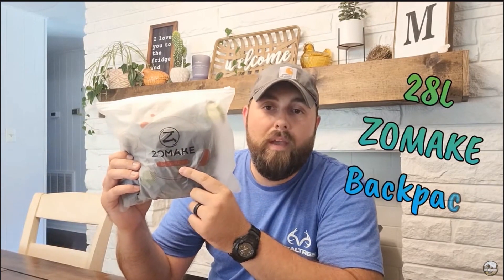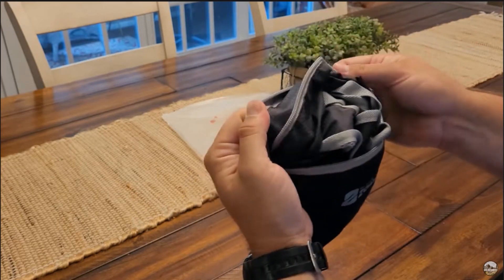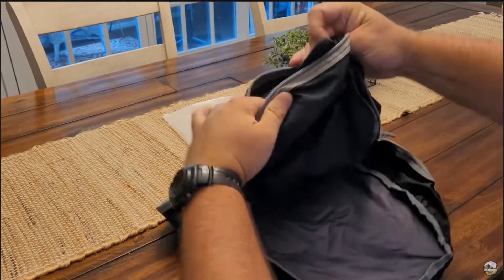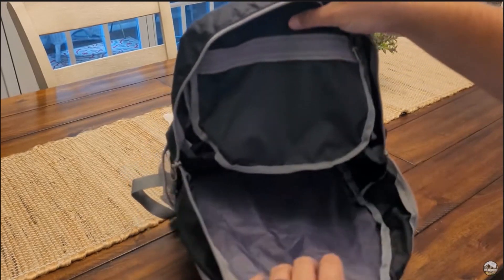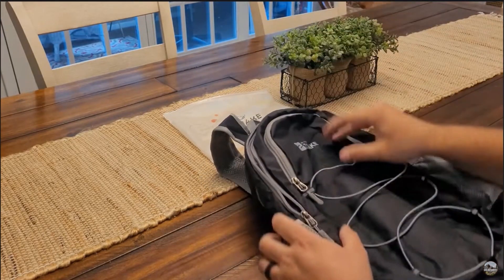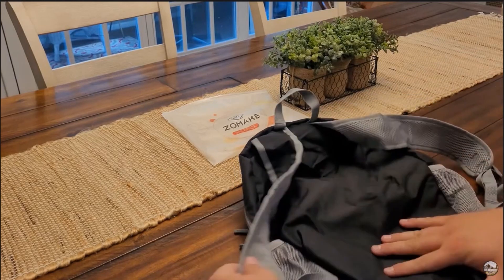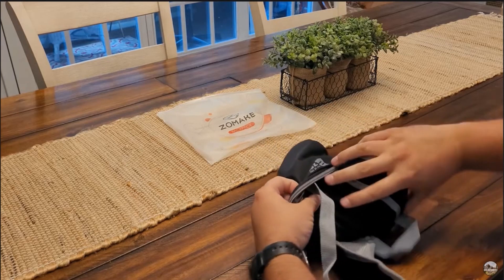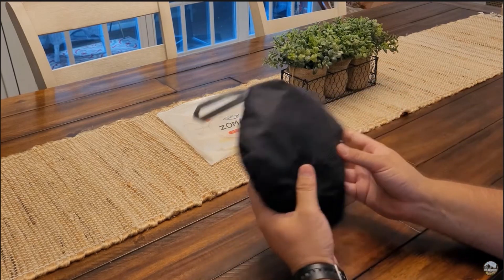ZOMAKE 28L Small Packable Hiking Backpack for Camping Outdoor Sports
The following link is ZOMAKE promotion information

Regular Price; £ 85.09  Discountted Price: £ 77.03
CODE: B6E8GDCP
Offer time: 2023/8/17-2023/10/17

Regular price; $19.99 Discounted price: $15.99
Code: CVSDIFES
Offer time: 2023/8/1-2023/9/1

Regular price; $15.99 Discounted price: $11.99
Code: BGYM8CEG
Offer time: 2023/7/26-2023/8/26